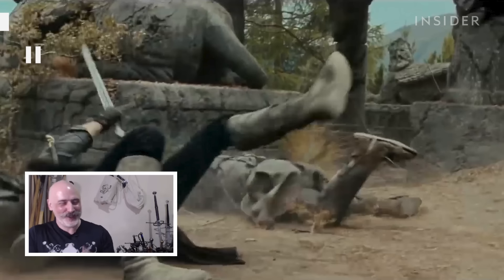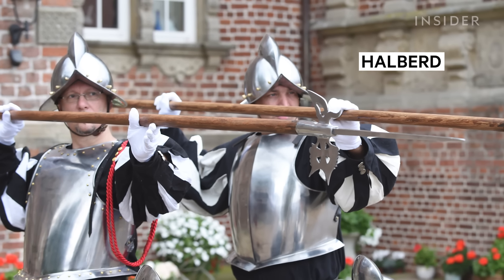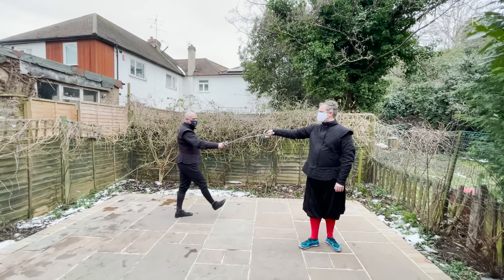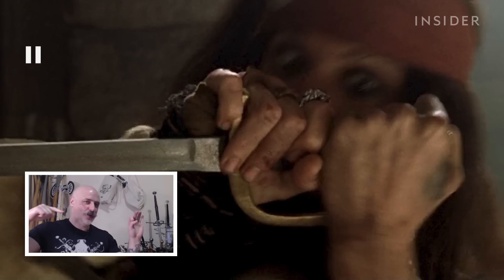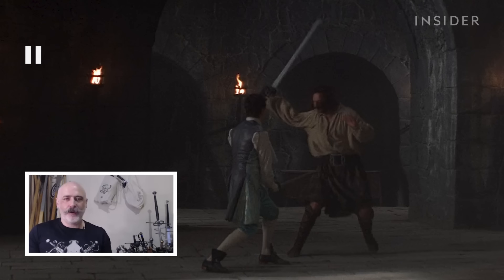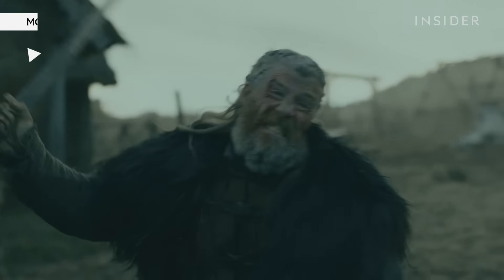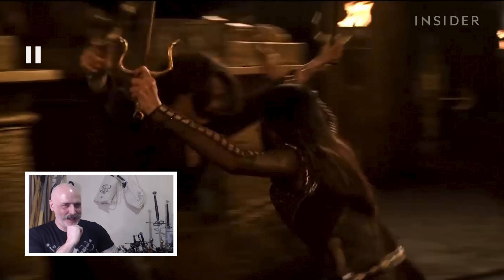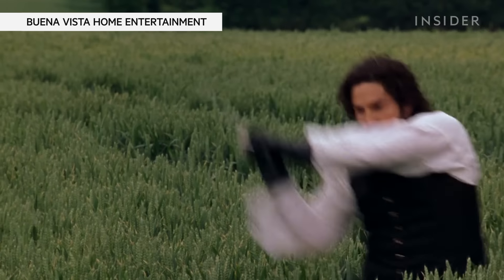Sword Master Rates 10 More Sword Fights In Movies And TV | How Real Is It? | Insider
Professional swordsman Dave Rawlings reacts to 10 fight scenes featuring longswords and daggers and rates them based on their historical and technical accuracy.

Rawlings rates the skill of lightsaber fights in "The Mandalorian" (2020) and "Star Wars Rebels" (2017). He breaks down traditional Western sword fights in "Rob Roy" (1995), "The Adventures of Robin Hood" (1938), "The Duellists" (1977), "The Count of Monte Cristo" (2002), "Vikings" (2020)  and "Pirates of the Caribbean: The Curse of the Black Pearl" (2003). He also looks at fantasy sword fights in "The Lord of the Rings" (2001), and dagger-fight skills in "The Mummy Returns" (2001).

Rawlings has over 15 years of experience teaching Western swordsmanship. He has been featured in the documentary series "Warriors" and "Bloody Tales of the Tower." He advised The Wallace Collection on its exhibition "The Noble Art of the Sword," and he teaches longsword at the London Longsword Academy.

MORE HOW REAL IS IT VIDEOS:
Nuclear-Weapons Expert Breaks Down 8 Nuclear Bombs In Movies And TV | How Real Is It? | Insider
Former Bank Robber Breaks Down 9 More Bank Heists In Movies and TV | How Real Is It? | Insider

Sword Master Rates 10 More Sword Fights In Movies And TV | How Real Is It?